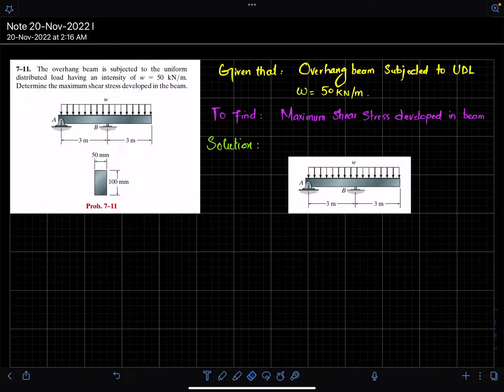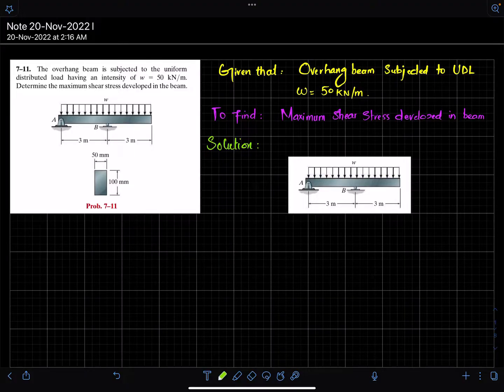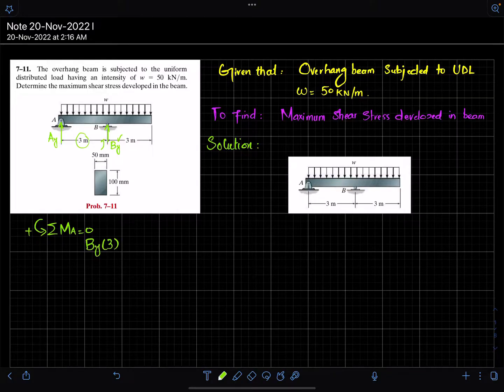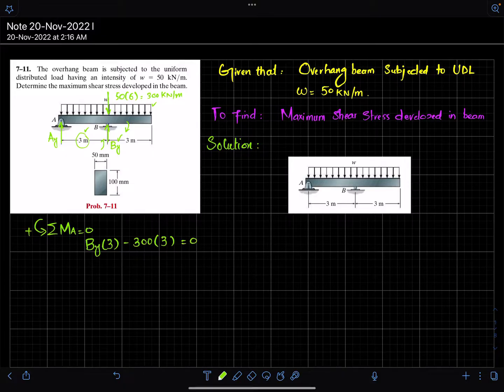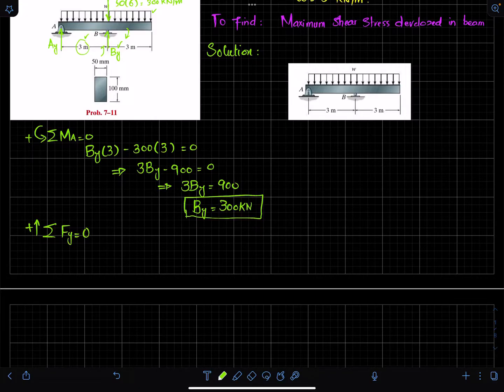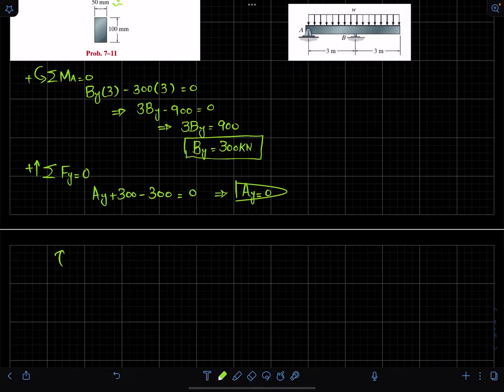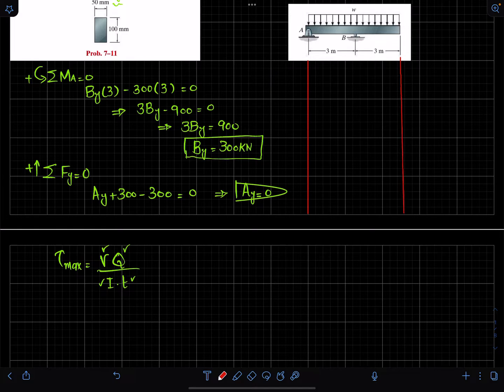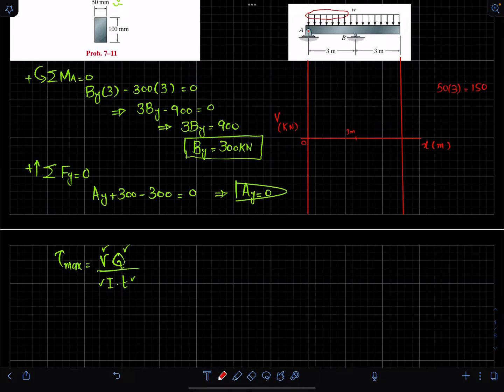7-11 Transverse Shear | Mechanics of Materials RC Hibbeler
Problem 7-11 The overhang beam is subjected to the uniform distributed load having an intensity of w = 50 kN/m. Determine the maximum shear stress developed in the beam.
240 Problem solutions of all chapter of  Mechanics of Materials by Beer & Jhonston